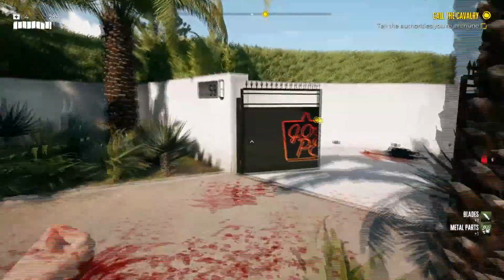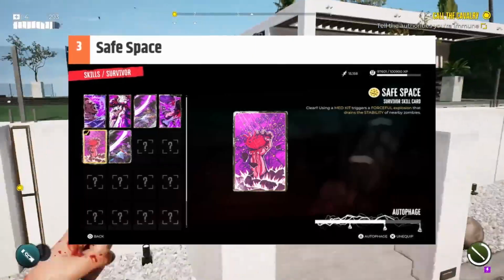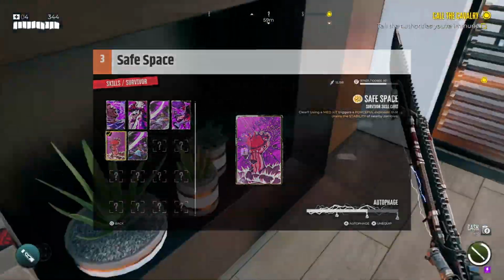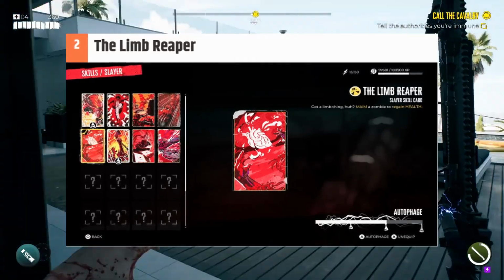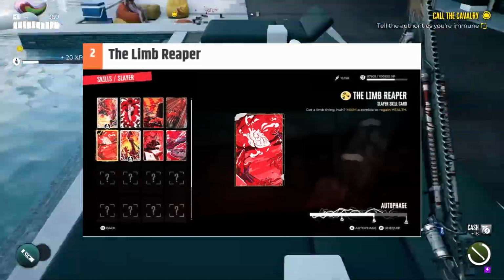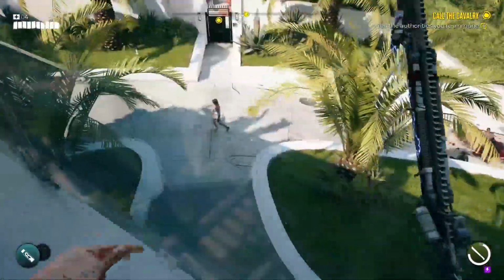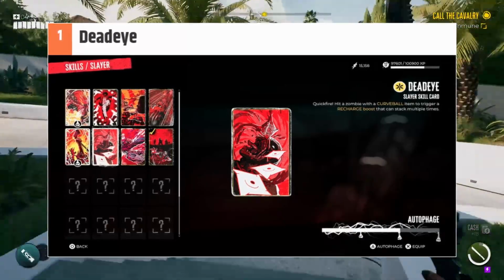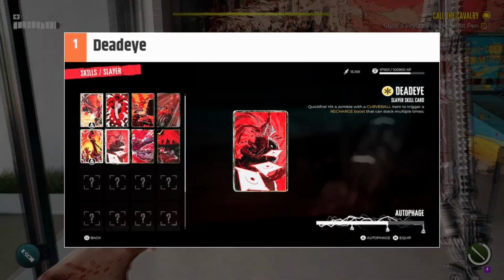Dead Island 2: 8 Best Skill Cards For Amy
In this video i will be showing you all the best card build for Amy in Dead Island 2, If you found this video entertaining or helpful be sure to subscribe for more guides daily!

- Dead Island 2 is an action role-playing game developed by Dambuster Studios and published by Deep Silver. It is a sequel to the 2011 video game Dead Island and the third major installment in the Dead Island series. Set about 10 years after the events of Dead Island, Dead Island 2 differentiates itself from its predecessors by taking place in the cities of Los Angeles and San Francisco. The game is available on April 21, 2023, for PlayStation 4, PlayStation 5, Windows, Xbox One, and Xbox Series X/S.